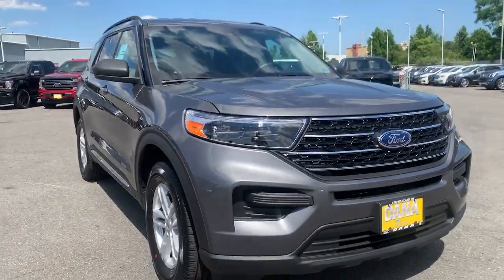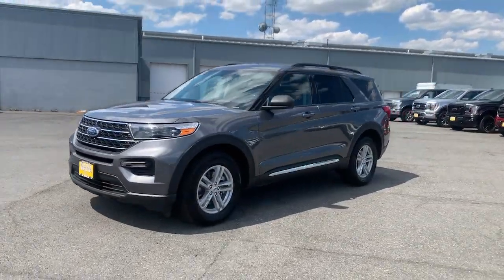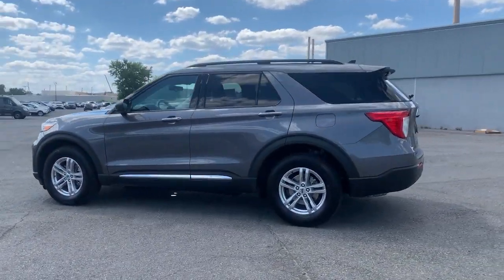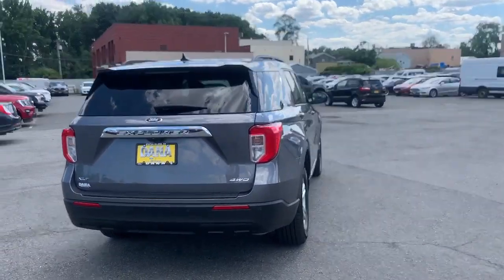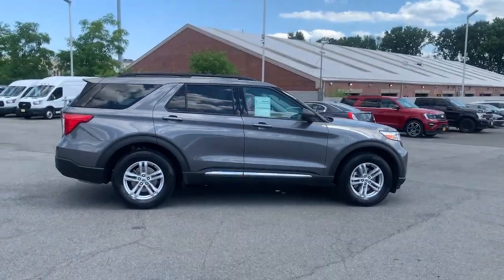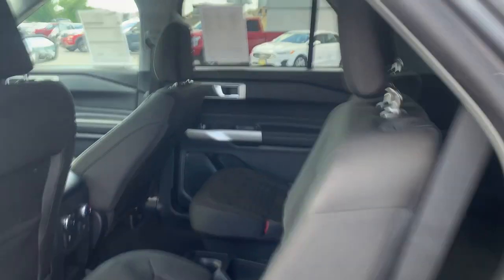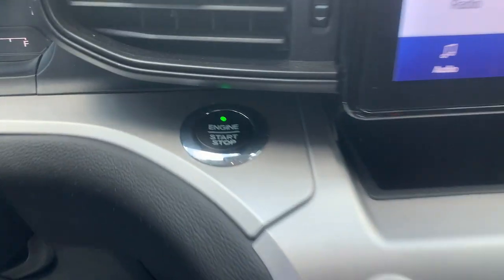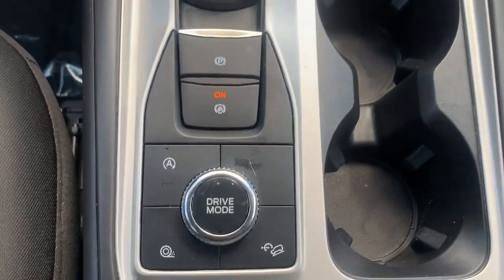2021 Ford Explorer Staten Island, Jersey City, Bayonne, Woodbridge, Old Bridge, NY B75580A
Gray Used 2021 Ford Explorer available in Staten Island, New York at Dana Ford. Servicing the Jersey City, Bayonne, Woodbridge, Old Bridge, New York area.

Dana Ford
266 West Service Rd

Recent Arrival! CARFAX One-Owner. Clean CARFAX. Certified.